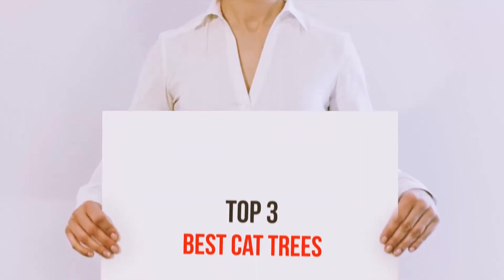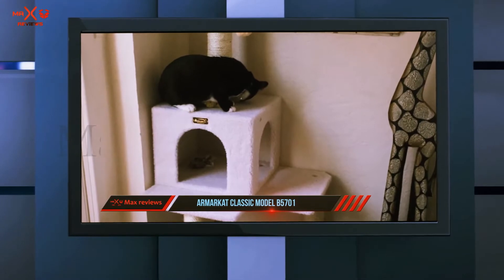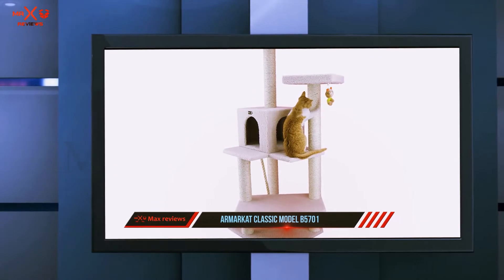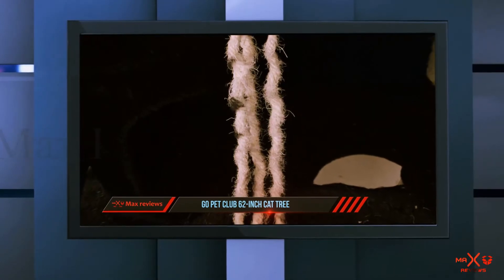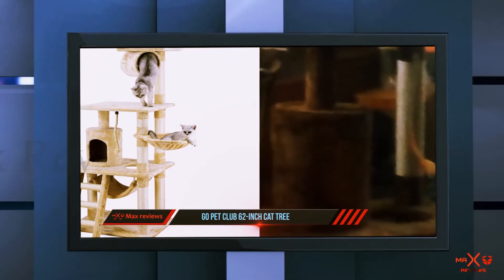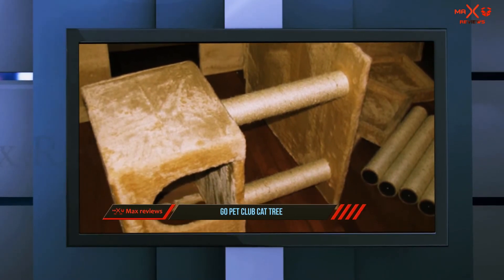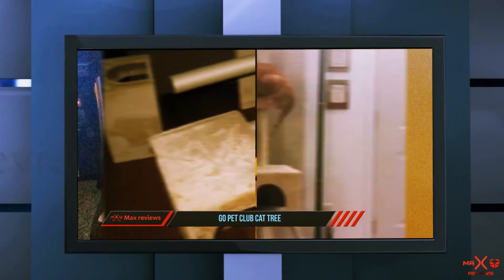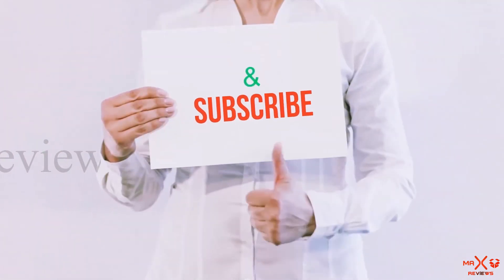Best Cat Trees 2023? Top 3 Best Cat Trees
Here is the Updated Prices of the Best Cat Trees in 2023!

Things that we mentioned in this video:
1. Go Pet Club Cat Tree - B003WGGWQA
2. Go Pet Club 62 Inch Cat Tree - B007UI47PY
3. Armarkat Classic Model B5701 - B003BYQ100